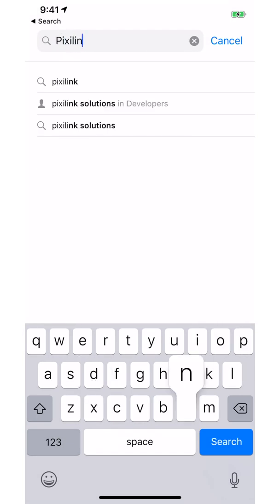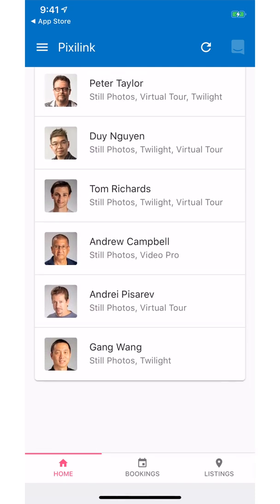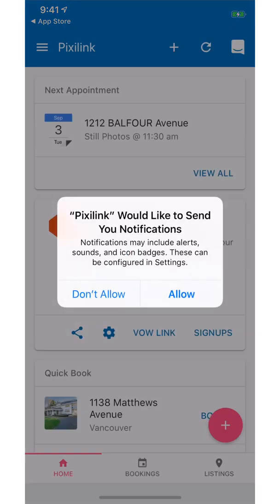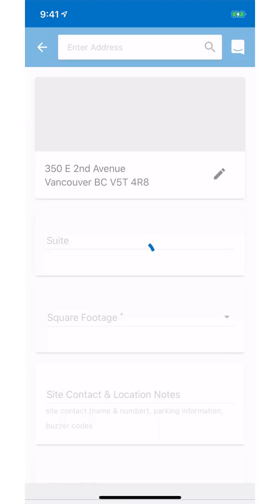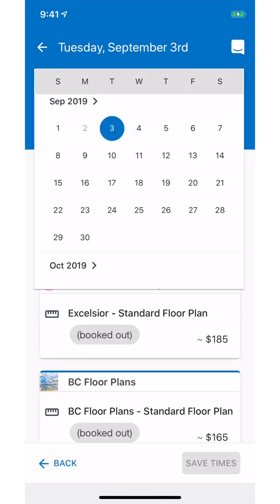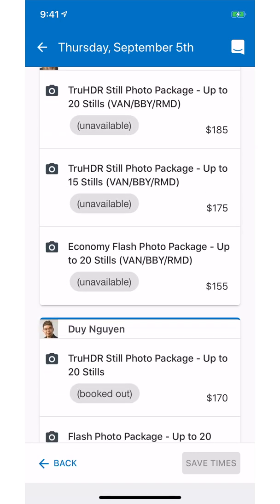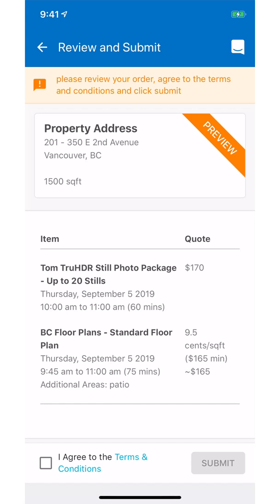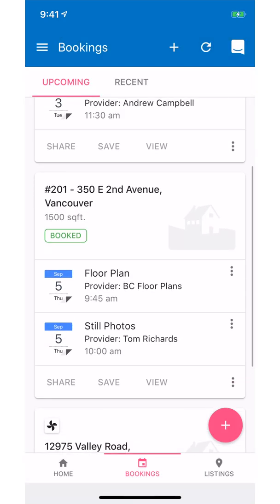How to Make a Booking With the Pixilink App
Video Tutorial - Make a Booking Using the Pixilink App